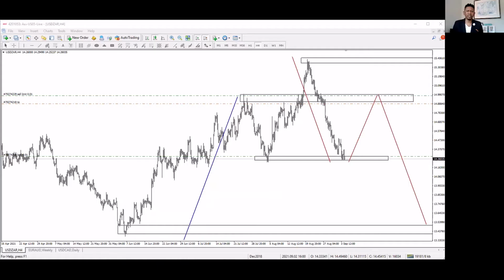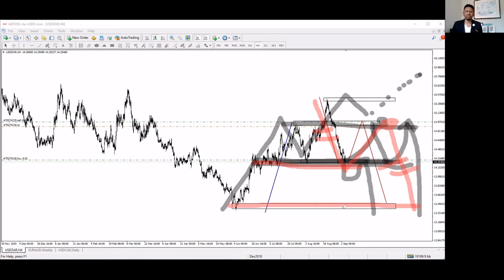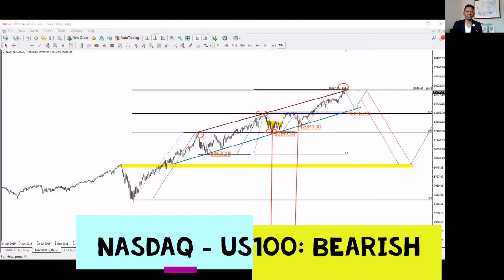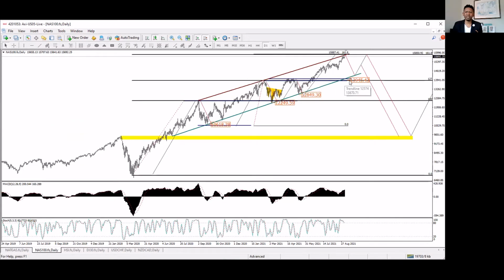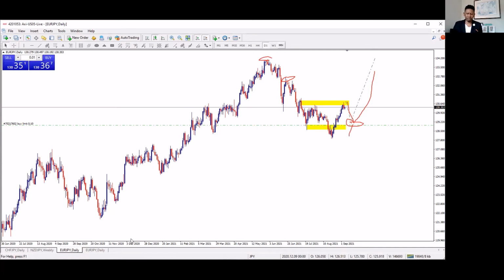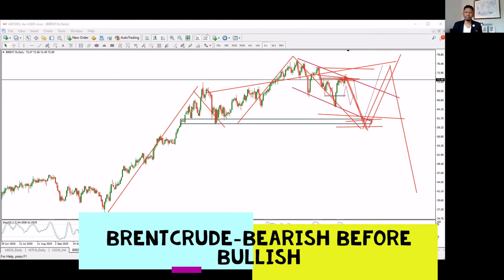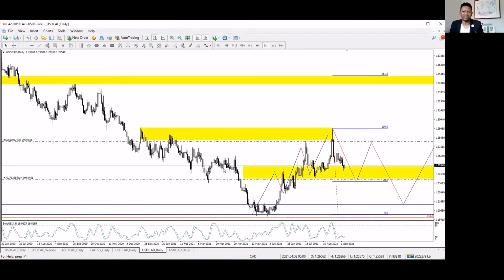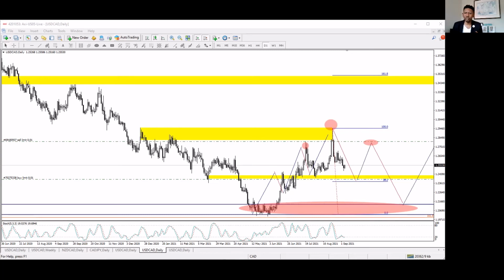SEPT 2021 - FOREX MARKET ANALYSIS & PREVIEW by TshepZAR